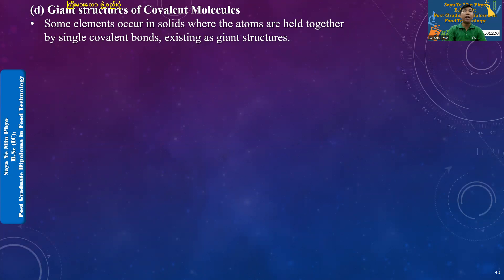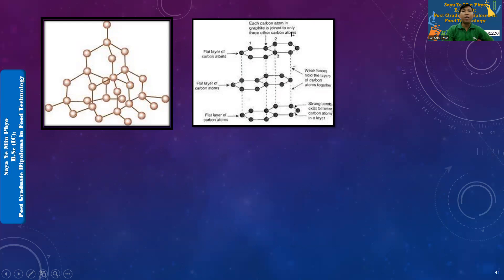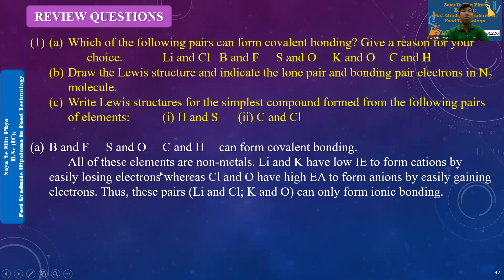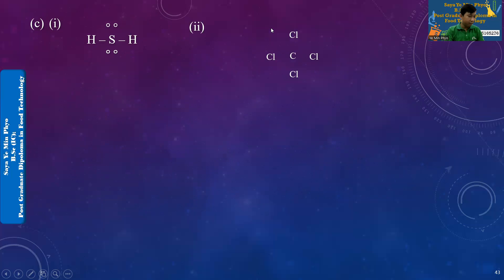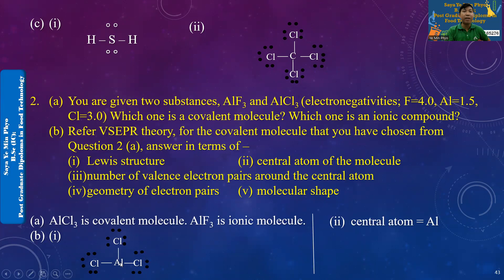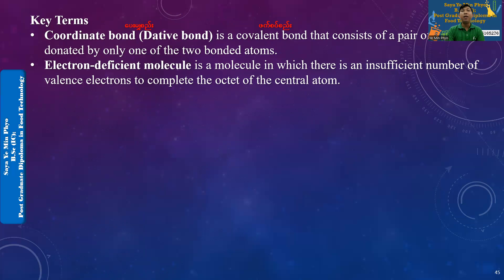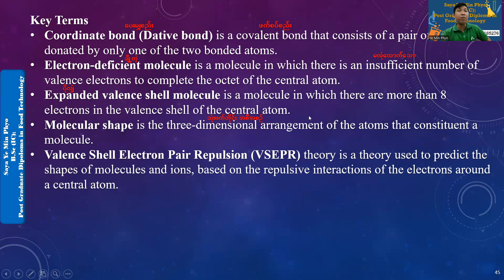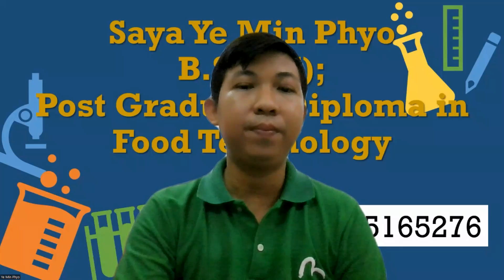Grade 12 Chemistry Chapter 1 Episode6